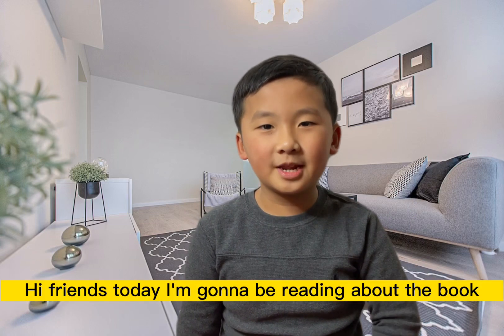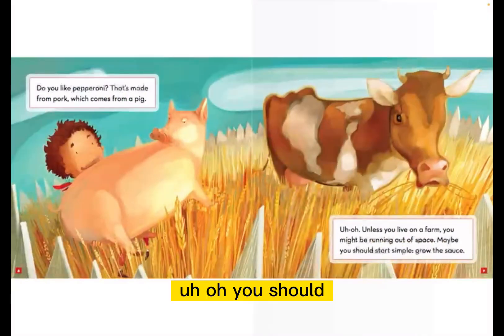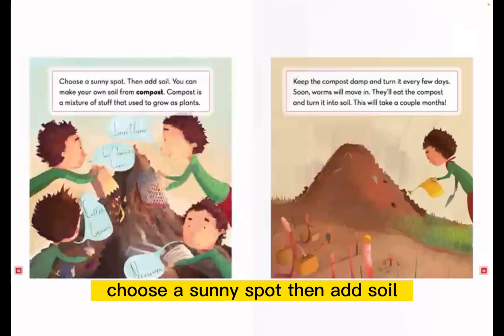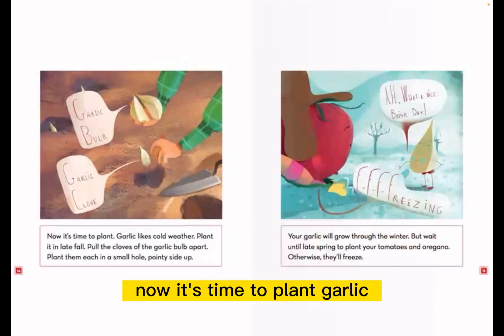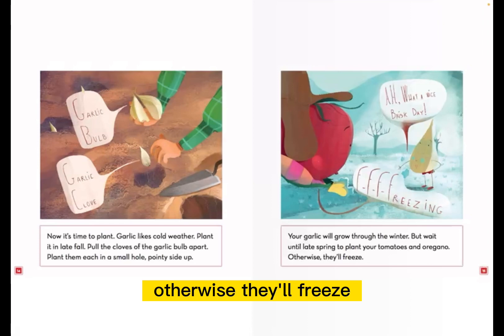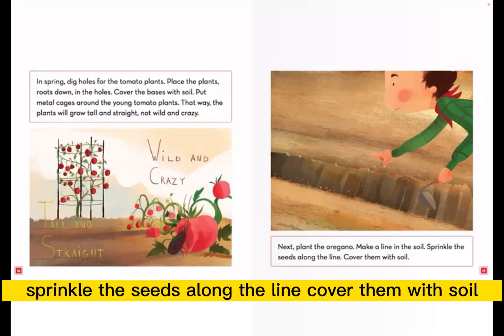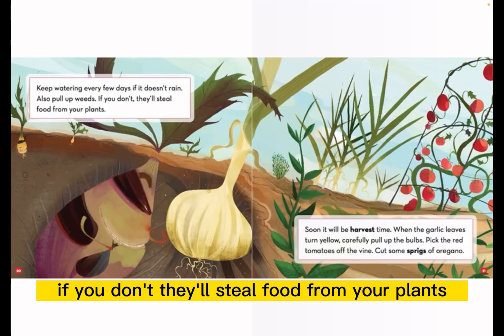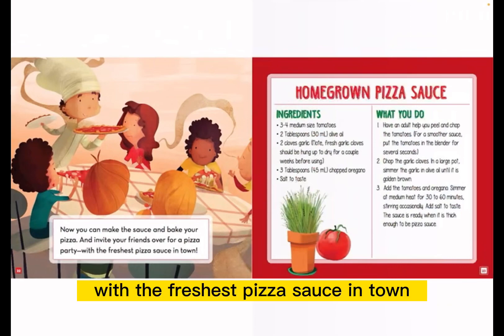SO YOU WANT TO GROW A PIZZA?